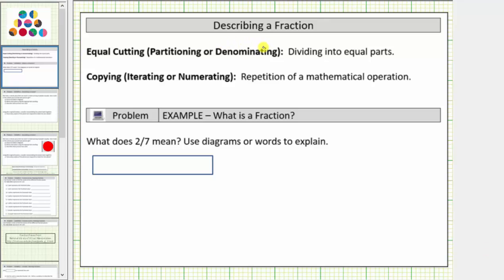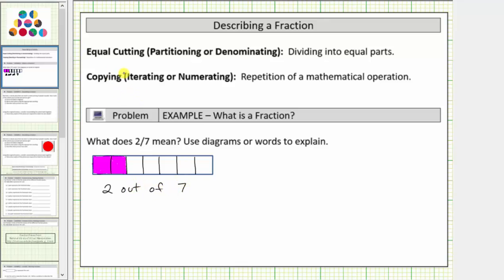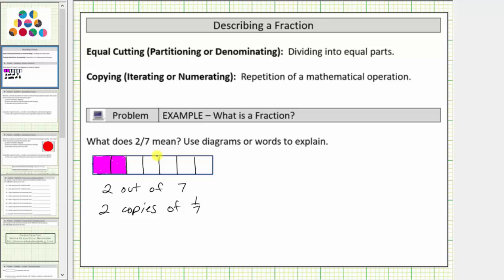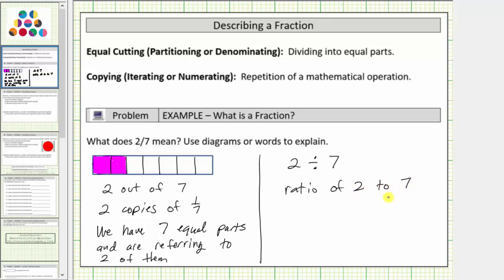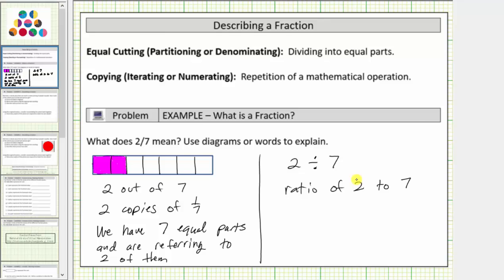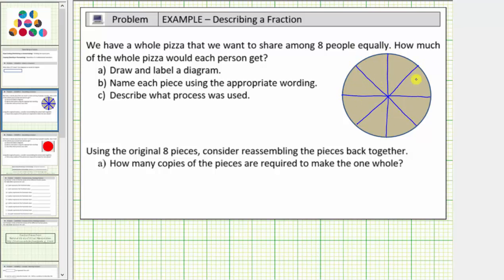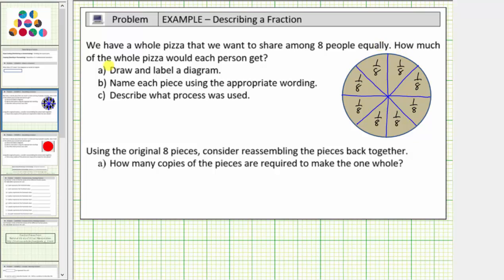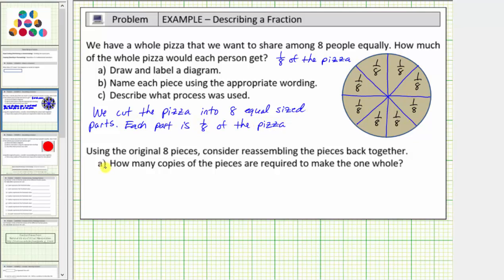Introduction to the Meaning of a Fraction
This video explains different ways of explaining the meaning of a fraction.